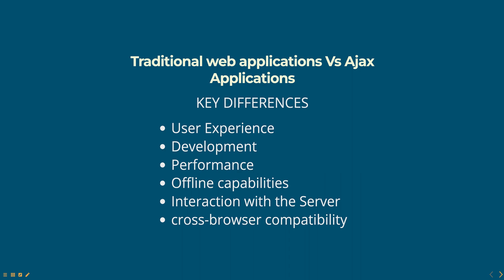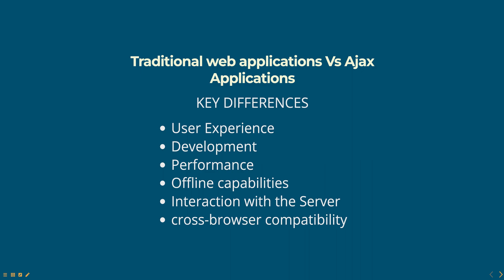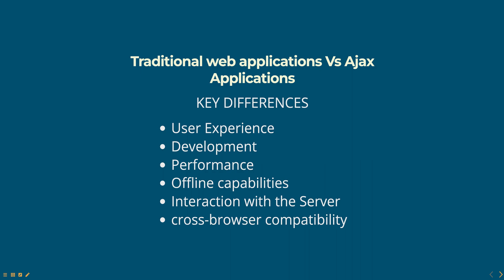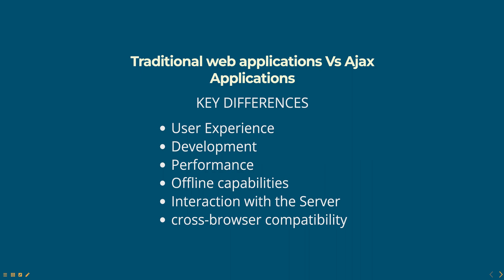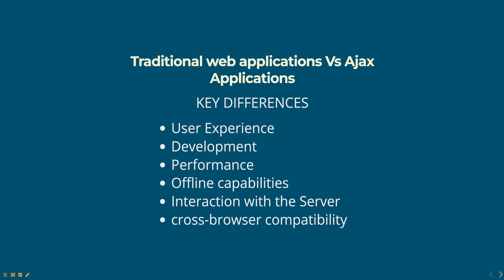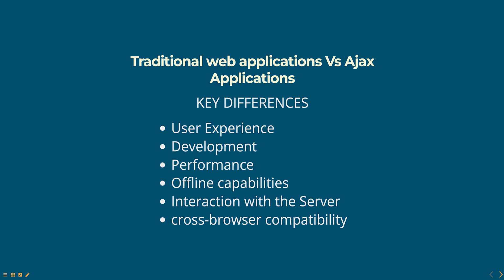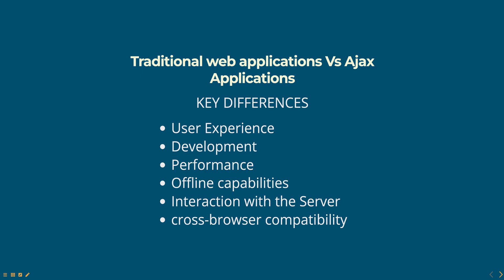Traditional web applications Vs Ajax Applications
KEY DIFFERENCES
* User Experience
* Development
* Performance
* Offline capabilities
* Interaction with the Server
* cross-browser compatibility